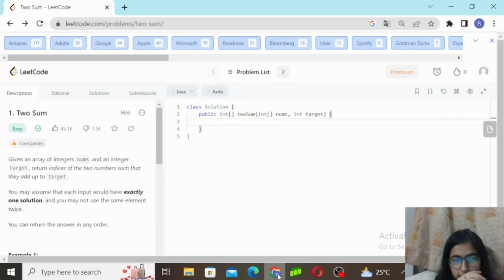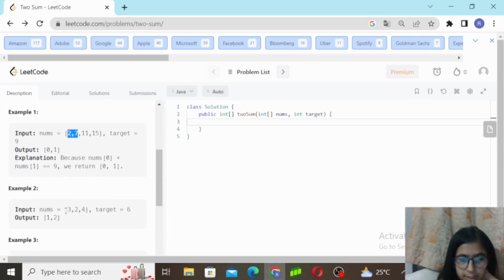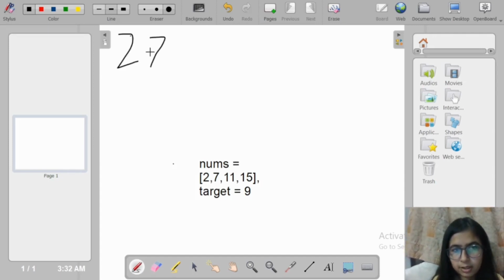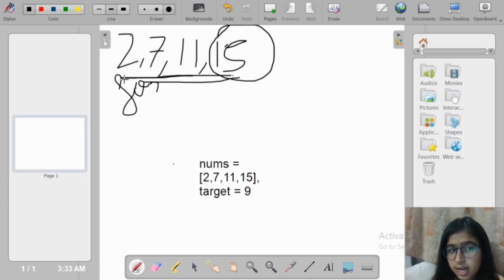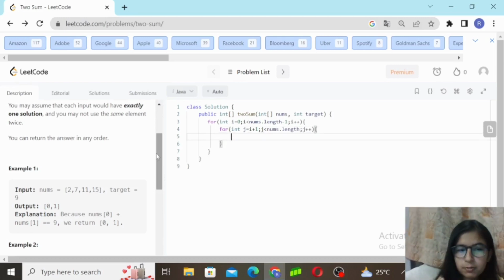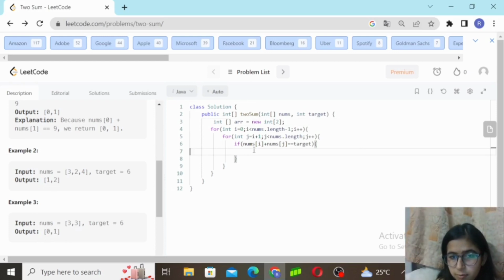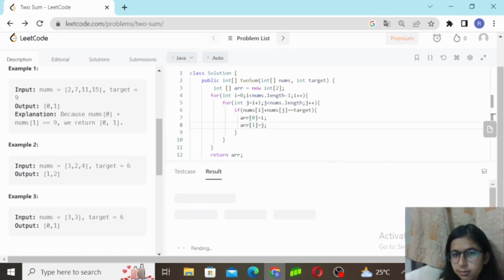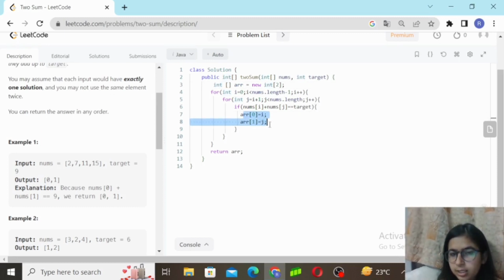TWO SUM |Leetcode| Array